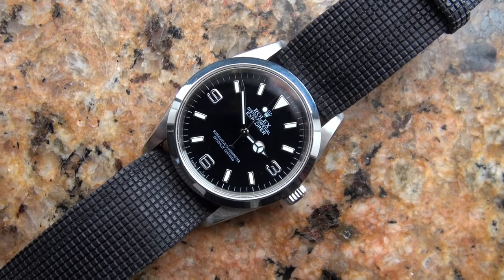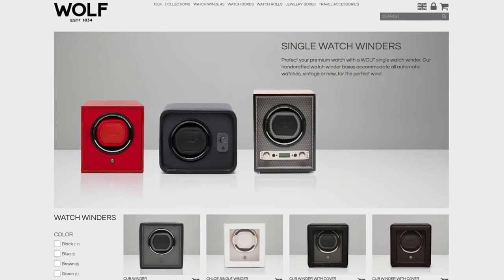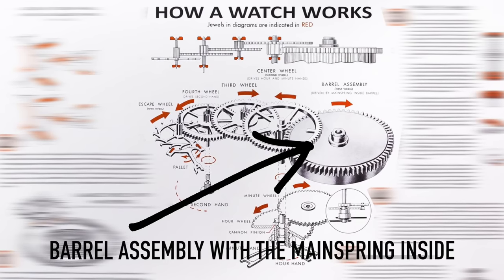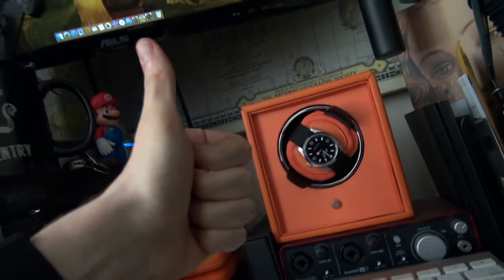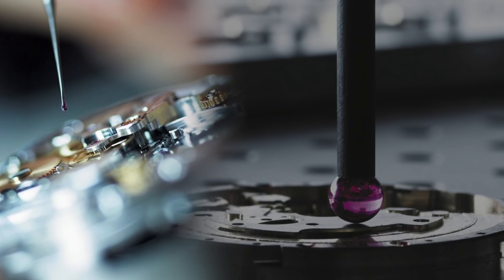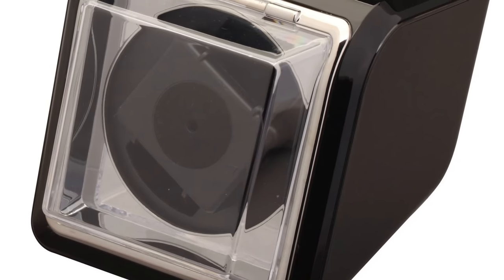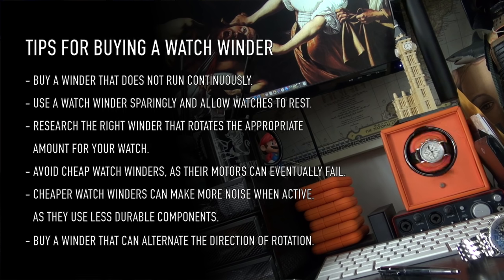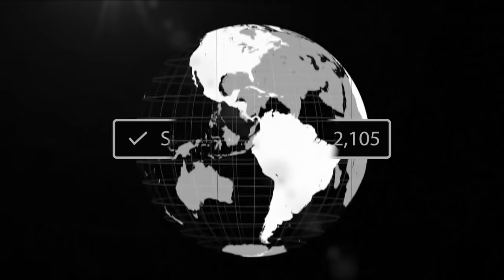The Dangers Of Watch Winders - How To Buy & Use Them Properly - GIAJ#4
In today’s episode of Gentry In a Jiffy, I talk about watch winders. Why do watchmakers hate them? What are the dangers? Which winders should you refrain from buying, and how do you use them properly to avoid damaging your watches?

I also share my opinion on why WOLF winders are the best on the market. Before you consider putting your watches on a winder or risk wasting money on the wrong one, watch this video today!

fref=mentions